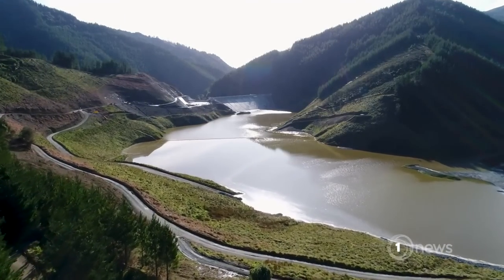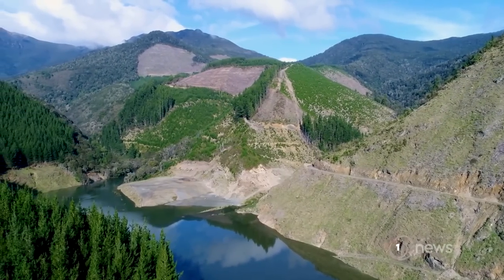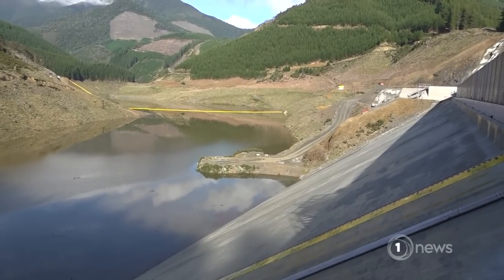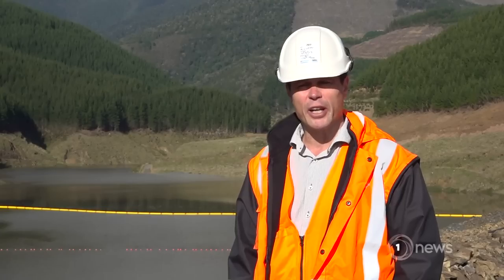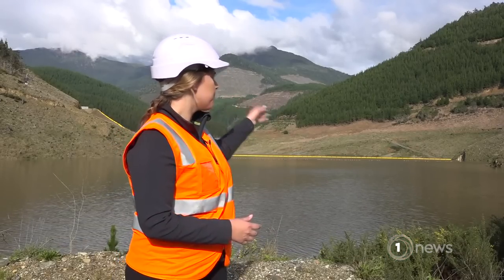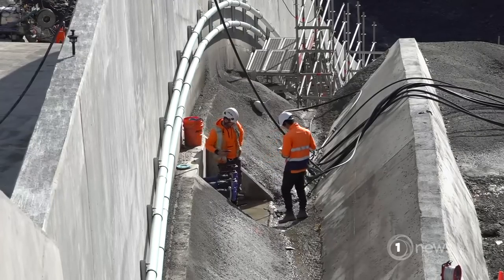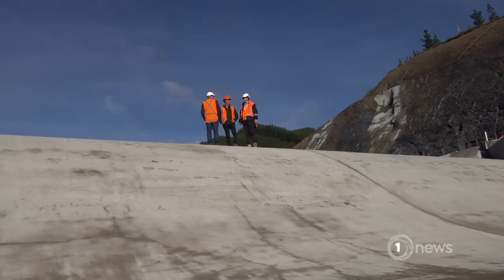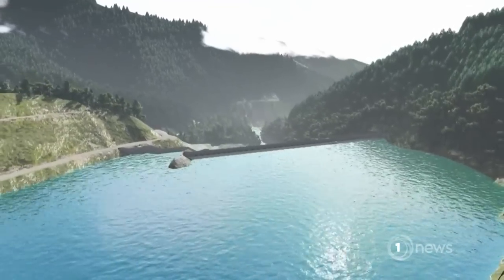Water finally begins flowing into Tasman District's Waimea Dam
It comes after numerous delays to the project.

WATCH DAILY AT 6PM ON TVNZ 1 OR CATCH UP ONDEMAND